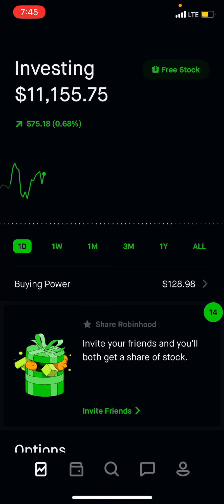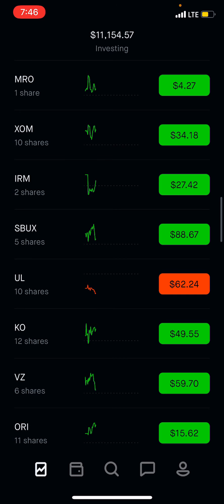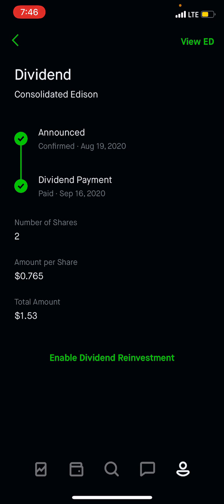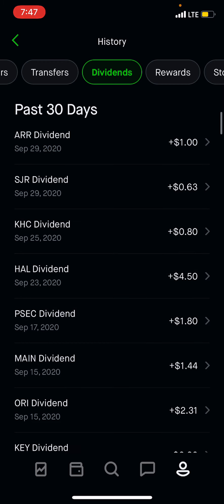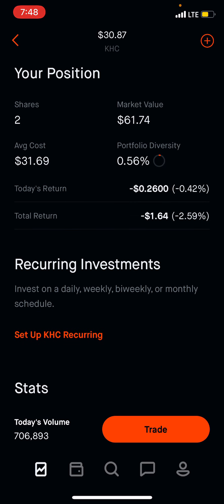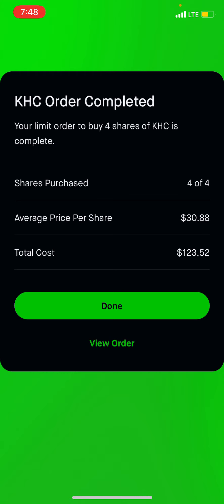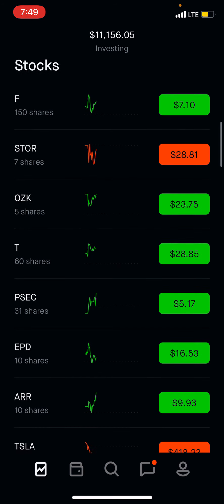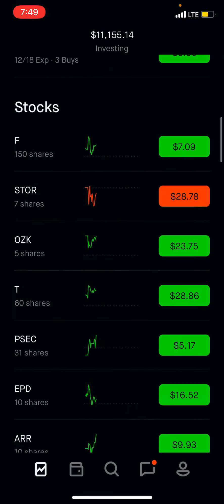How much I was Paid in Dividends Last Month, Weekly Stock Purchase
Hello this week I go over how much I was paid in dividend income from last month. The goal continues to be $100 per month. Let me know how you're doing with your stock portfolio.